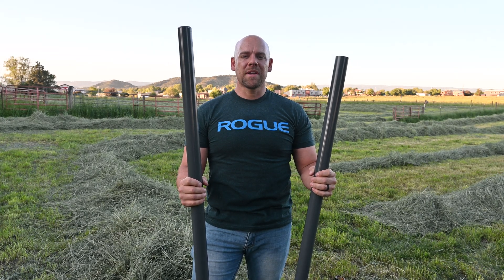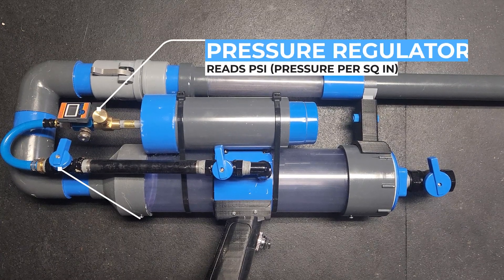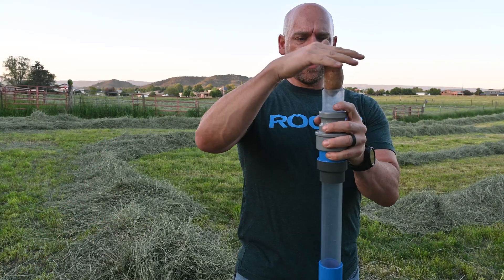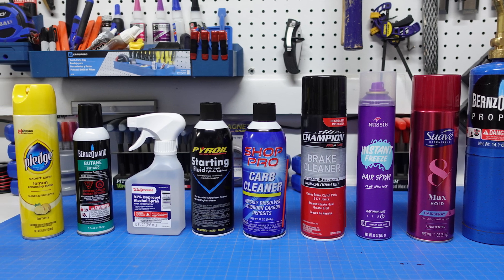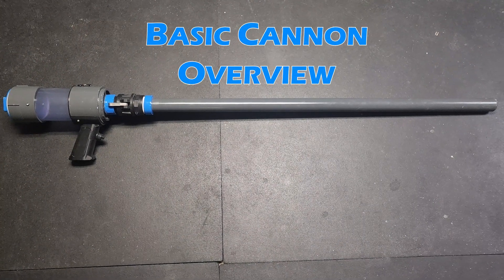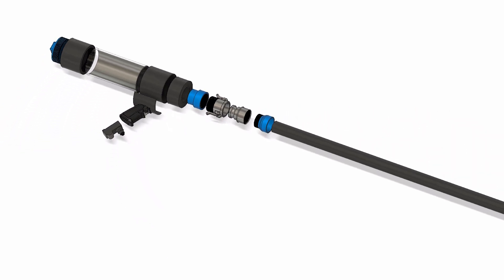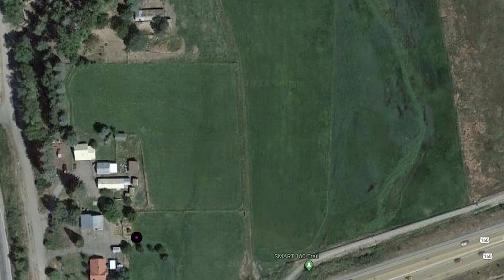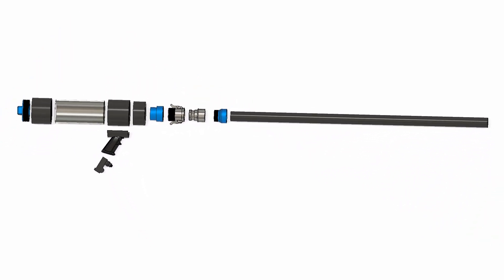Advanced Potato Cannons (Spud Guns)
This video introduces my recent project, two very different types of Spud Guns. I showcase the two designs, go into the basic construction and operation of both cannons, review propellants, and test them out against some produce.

Potato Cannons have been around for a while, and go by many names. Spud Launcher, Potato Gun, Spudzooka, and Tatter Tosser are just a few common ones. If you would like to learn more about these awesome devices, Pick up my eBook below.